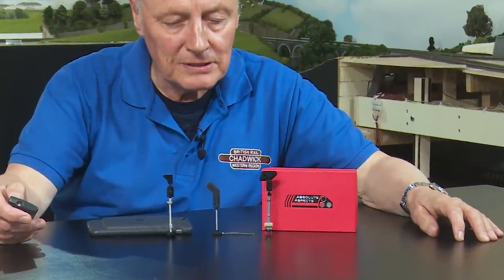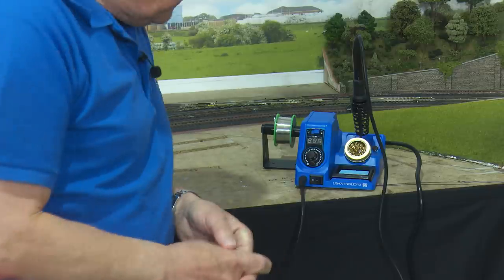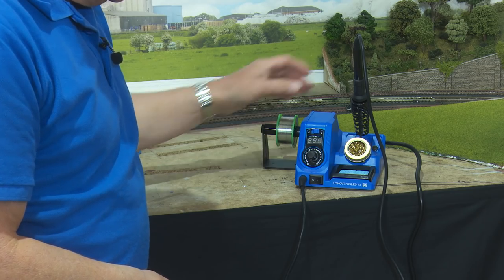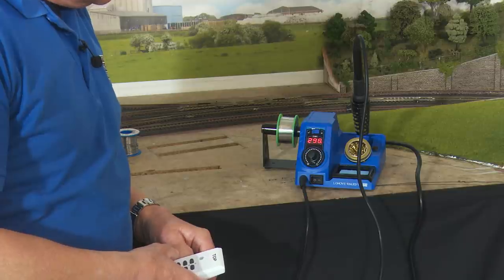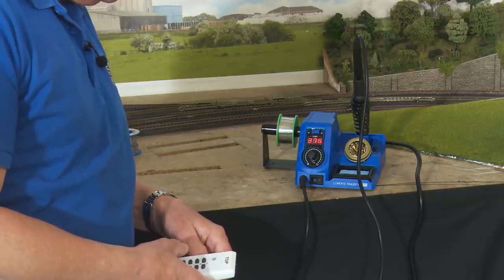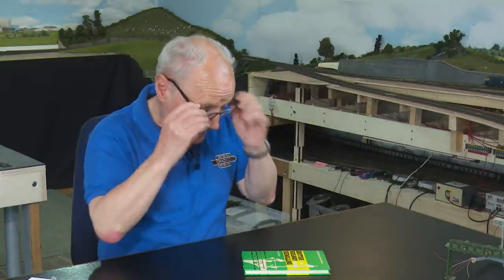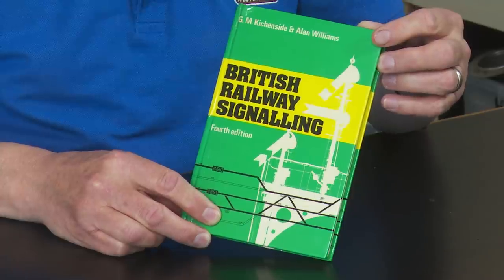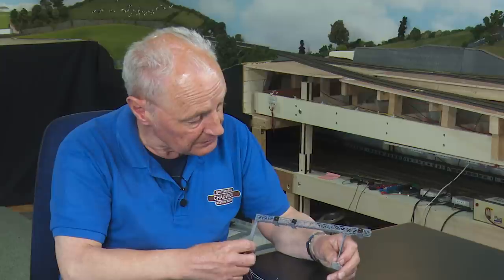Choosing signals at Chadwick Model Railway | 134.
Choosing which signals to buy for your model railway, can be a hit and miss affair.  Here are three choices at different price points used on Chadwick Model Railway.

12 way Terminal Block
Ferrule Crimping Tool
8 way Terminal Block